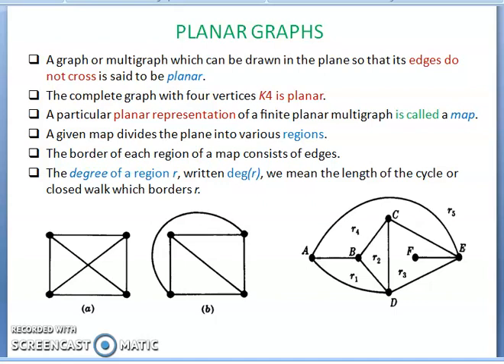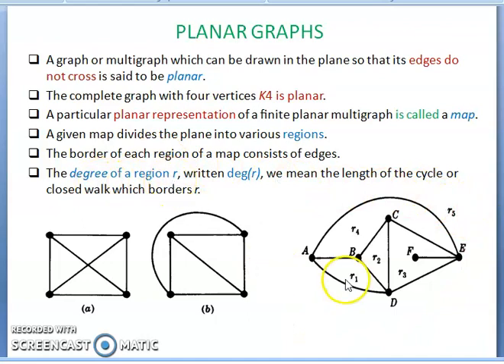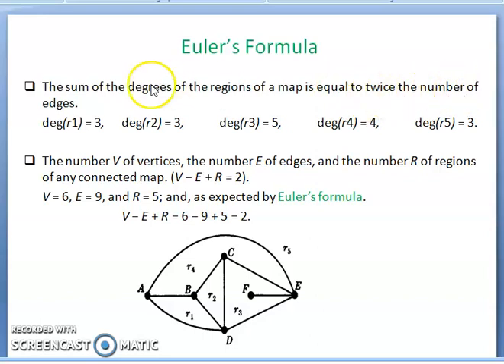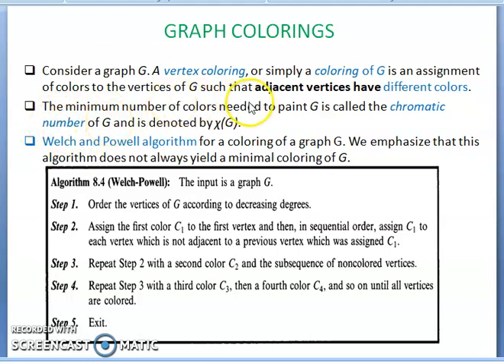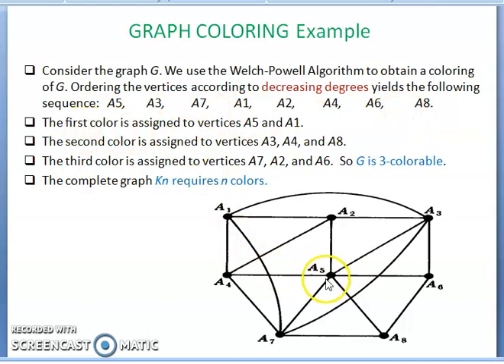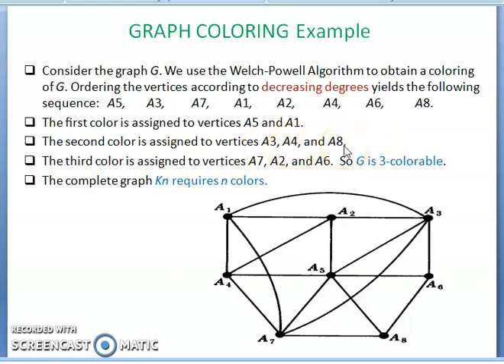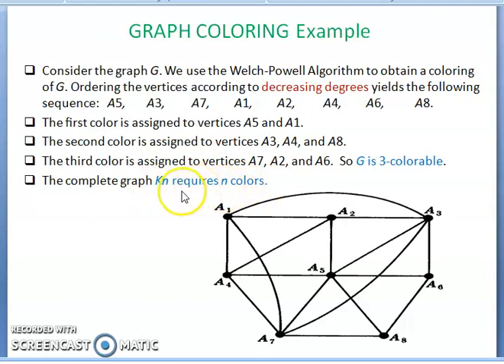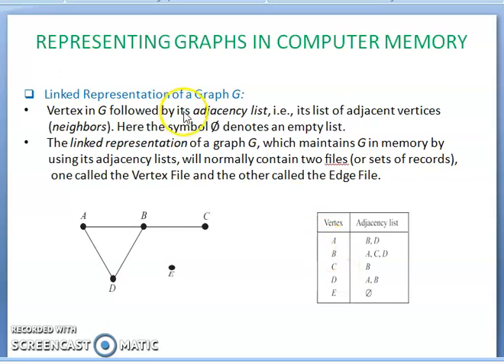Graph Theory Part 5